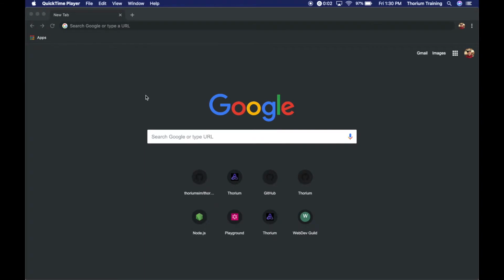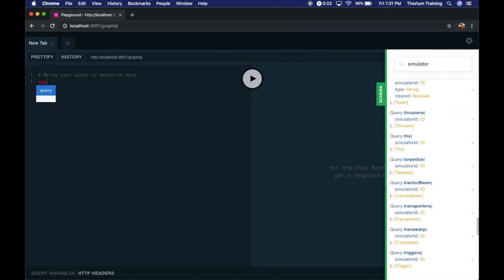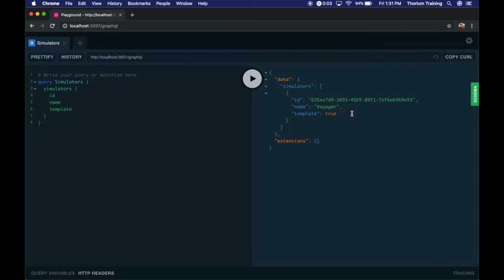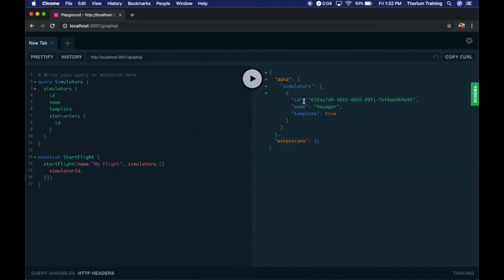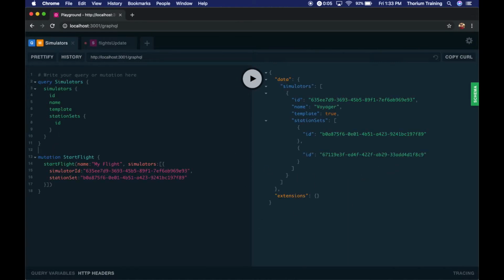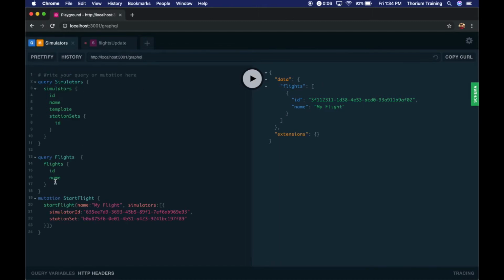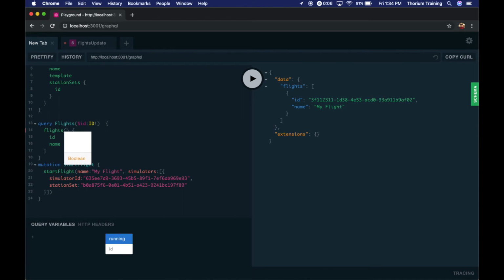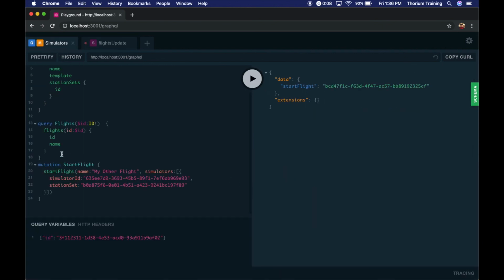GraphQL Playground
The GraphQL Playground lets you test out GraphQL queries without having to open up the controls. It's an incredibly handy development tool, and can help you understand what is happening behind the scenes a bit better.